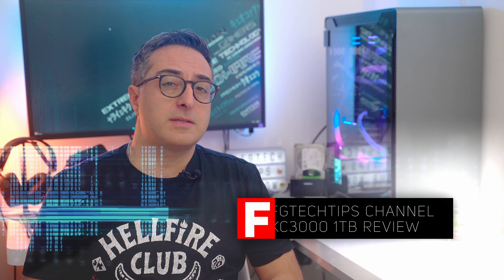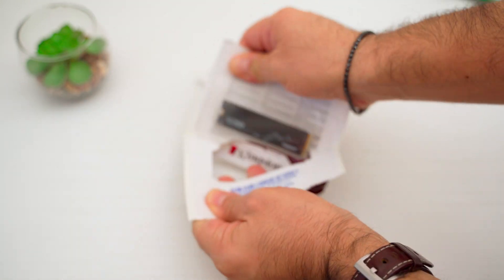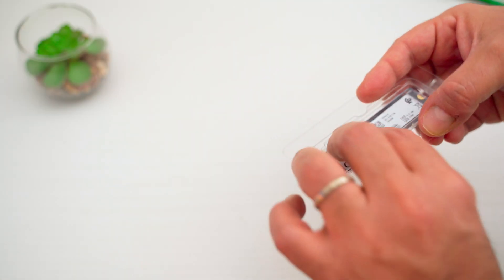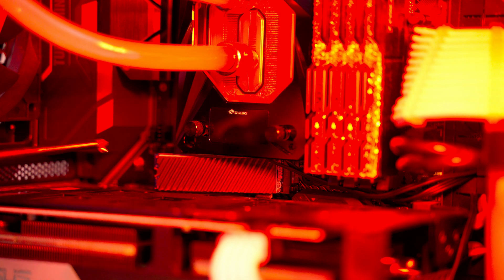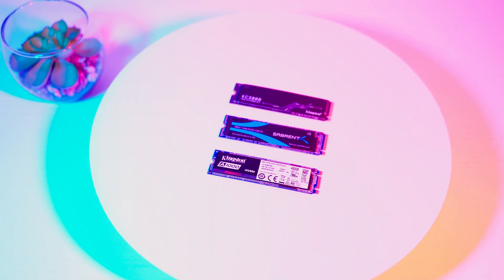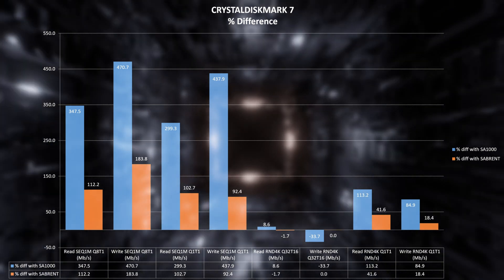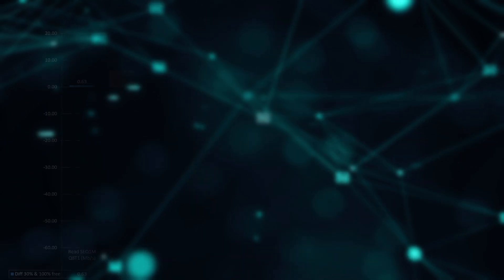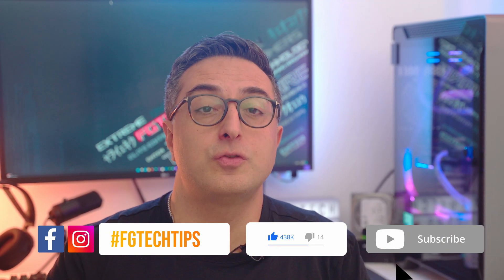Kingston KC3000 1tb SSD review vs Sabrent Rocket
Hello everyone and welcome back to the channel, it's been a while since my last SSD review but I recently saw great deals on this M2 SSD by Kingston and so I decided to buy one to review since it should be one of the best PCI Express 4.0 SSDs on the market that can even rival some of the best ones I've tried so far such as the Samsung 980 Pro.

VIDEO CHAPTERS:
00:00 INTRO
00:50 PRICE & UNBOXING
01:24 CLOSER LOOK
01:58 MODELS & SPECS
03:20 INSTALLATION
03:40 SOFTWARE
03:50 BENCHMARKS
06:19 CONCLUSION

If you like to see more content like this please support me

MY PC

My sound card: Sound BlasterX G6

My GPU: ASUS PHOENIX 3060 RTX

Another HDD: Toshiba N300 4tb NAS

Another Backup HDD: WD RED 4TB

Coolmoon ARGB BAR:
(diamond version)

GAMMAXX GT A-RGB COOLER
US Amazon link to the product